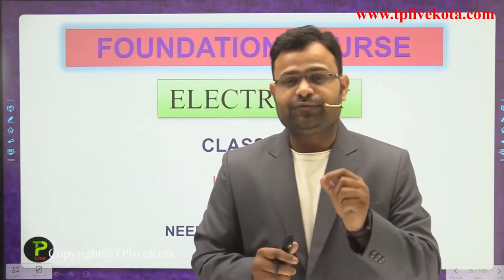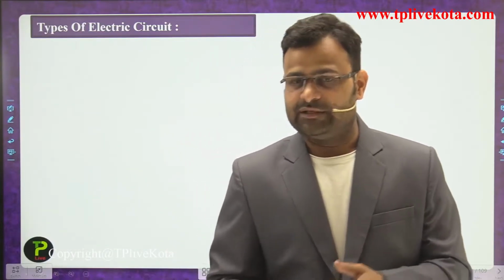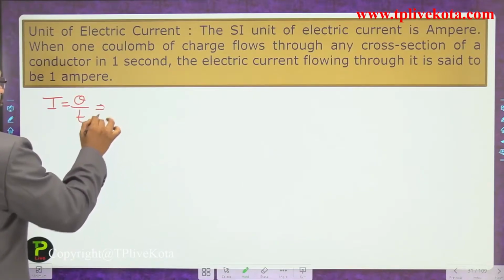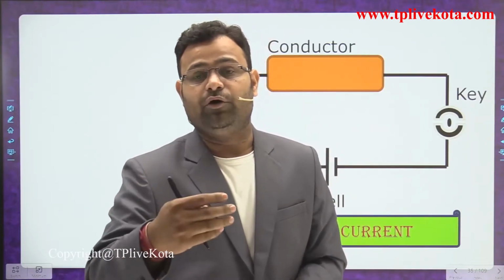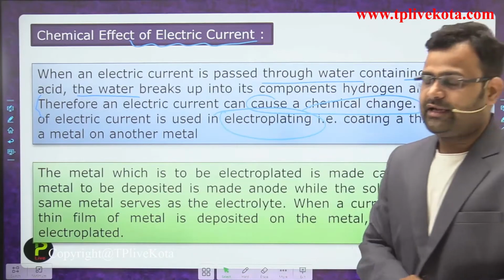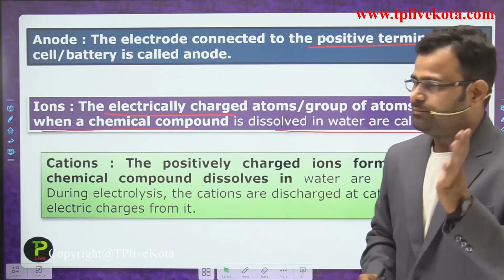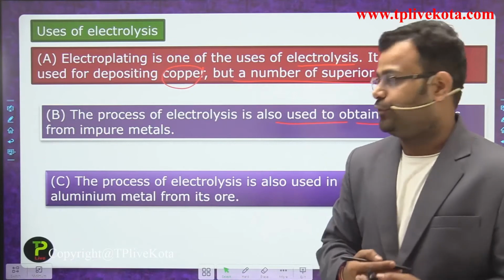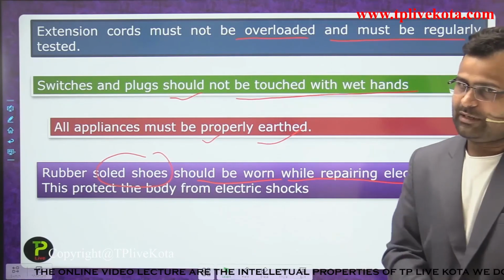Electricity_Class_8th(Lecture -02 )